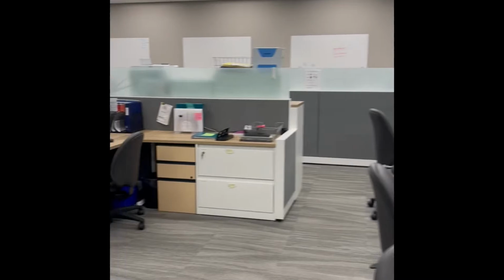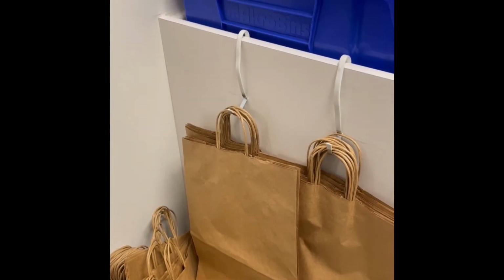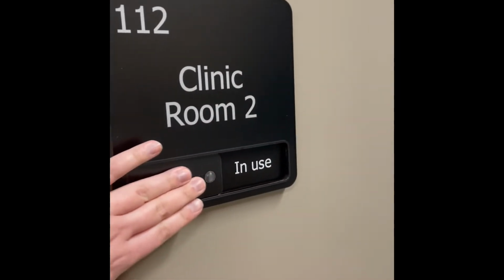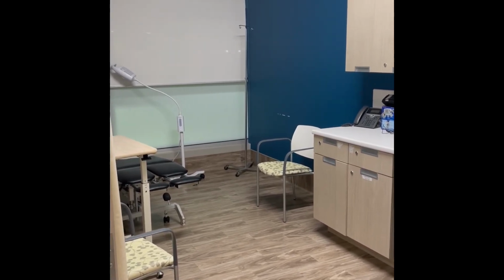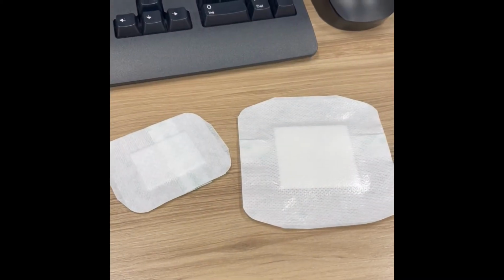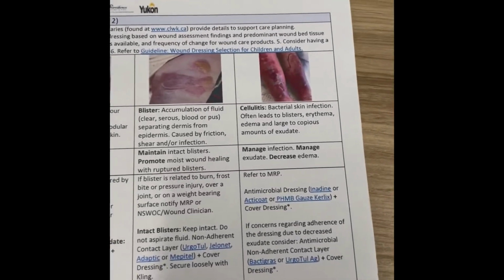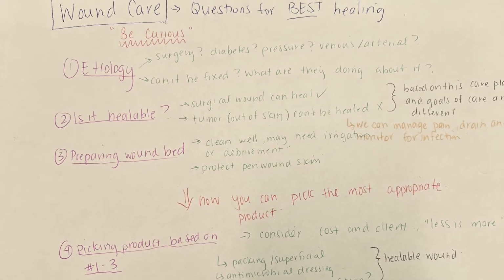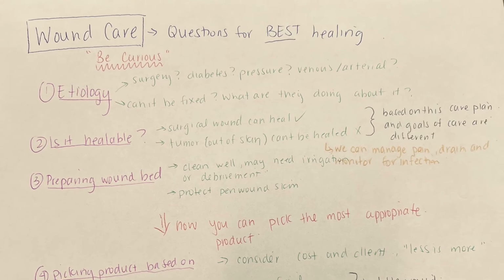Home Health Clinical Placement